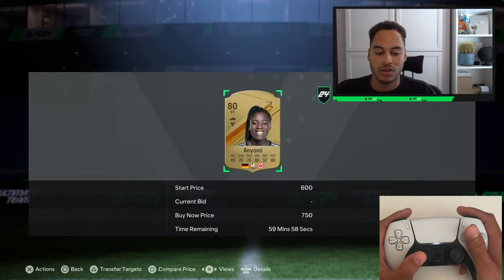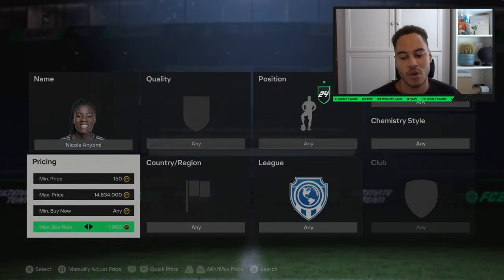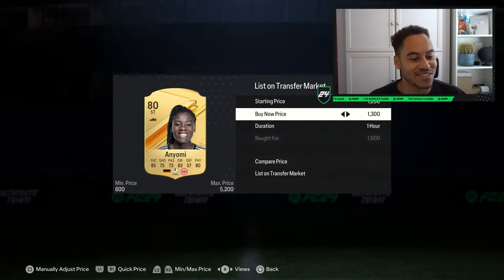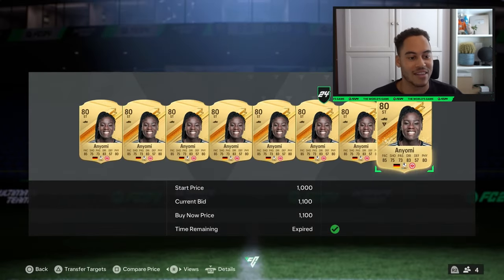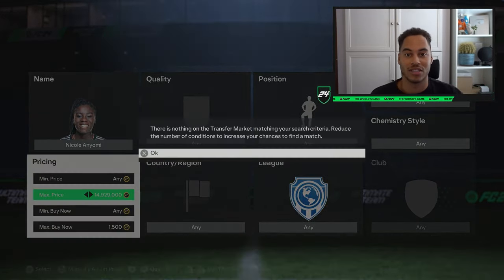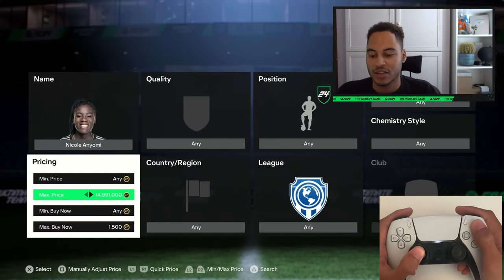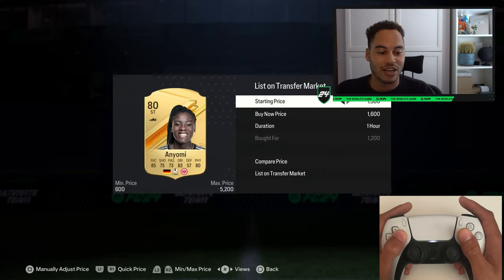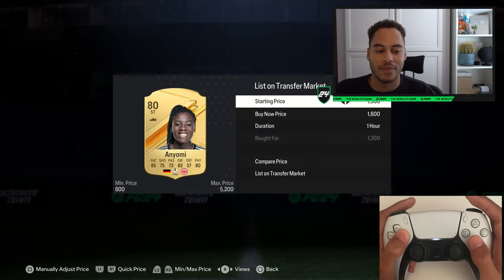EAFC 24 HOW TO SNIPE PLAYERS *FAST* (BEST METHOD - FASTER THAN BOTS)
HOW TO SNIPE FAST ON EA FC 24. EAFC 24 SNIPING FILTERS

Title: EAFC 24 HOW TO SNIPE PLAYERS *FAST* (BEST METHOD - FASTER THAN BOTS)

In My Videos the Concepts I will cover will be: Eafc 24 Trading, how to make coins on Eafc 24. I will show you how to make coins sniping on eafc or trading / investing methods. My sniping videos will consist of the best sniping filters on Eafc 24 and SBC videos will feature the cheapest solutions to sbc's such as the advanced sbcs on Eafc 24.